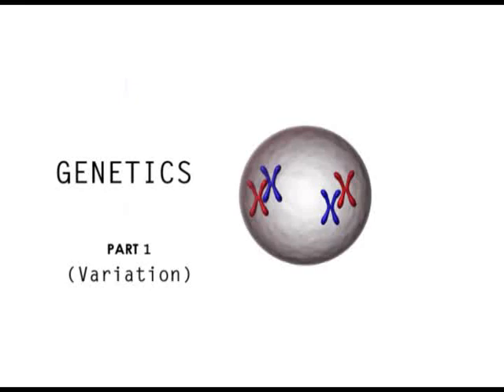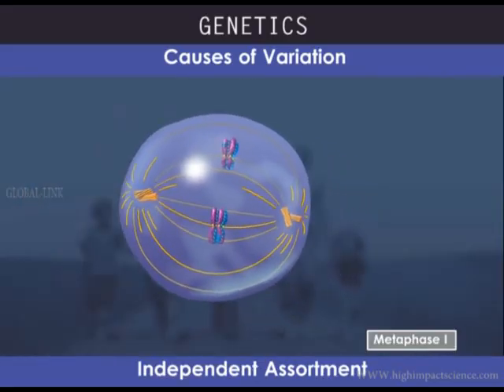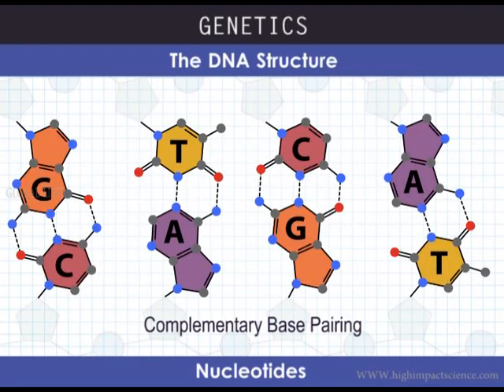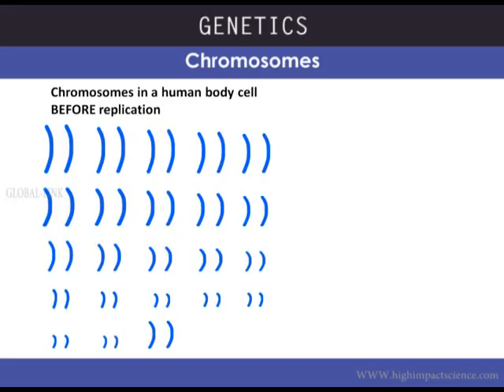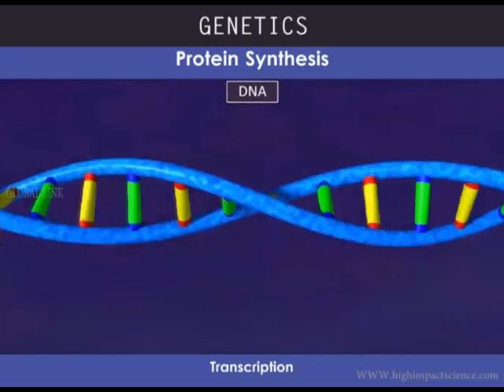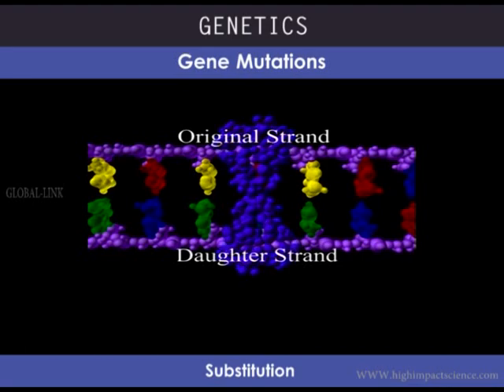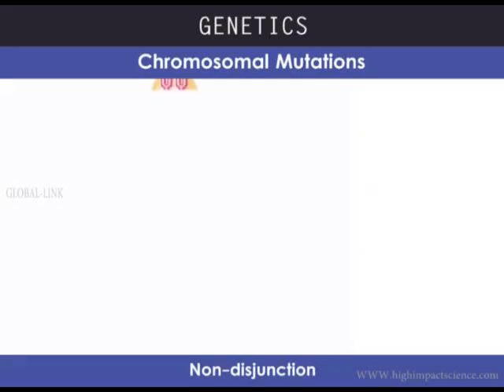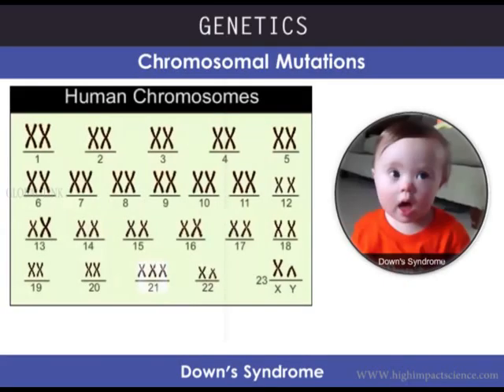GENETICS for form 4 learners